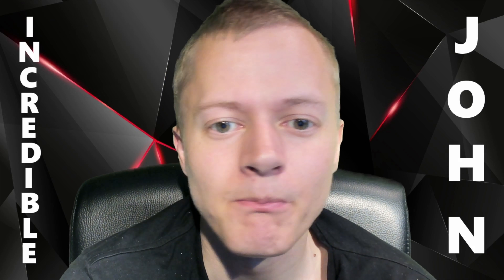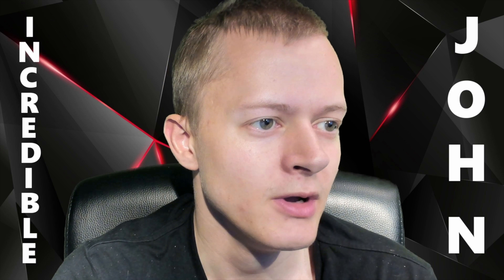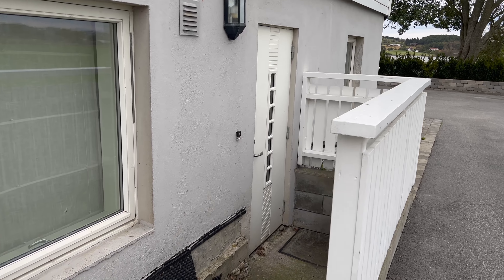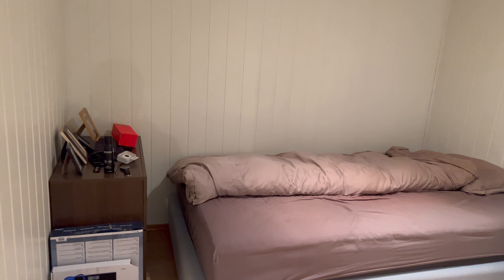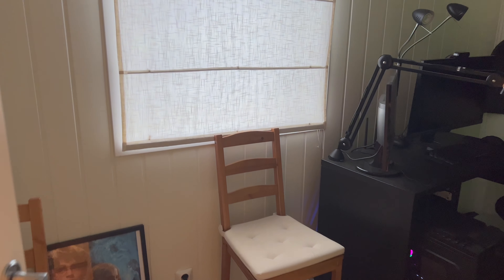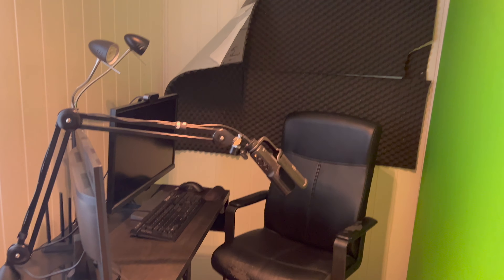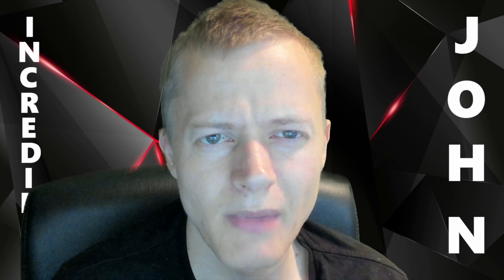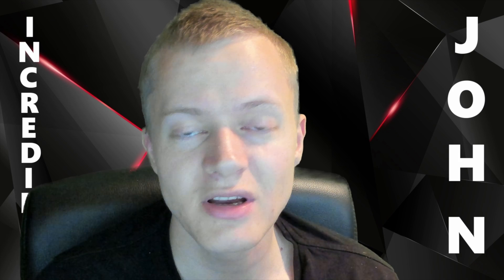APARTMENT TOUR 2021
Today I am testing my new iPhone 13 pro max with an apartment tour!